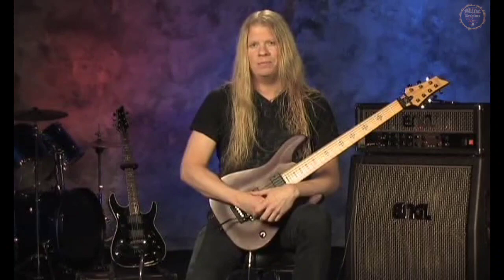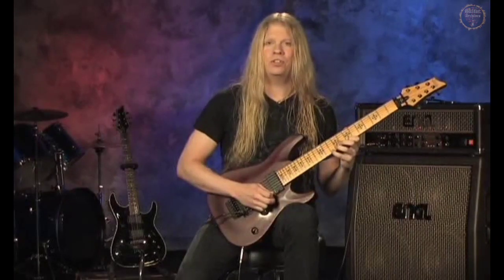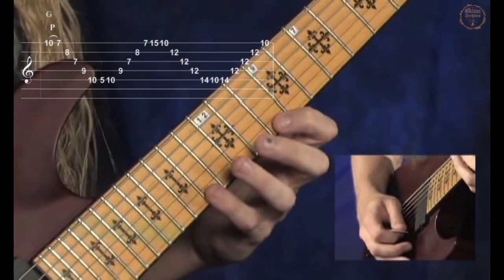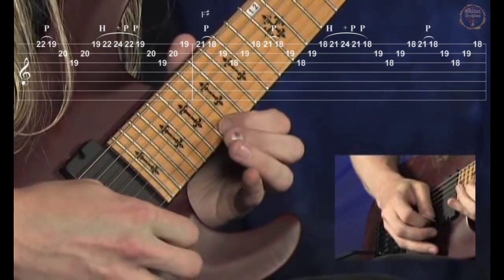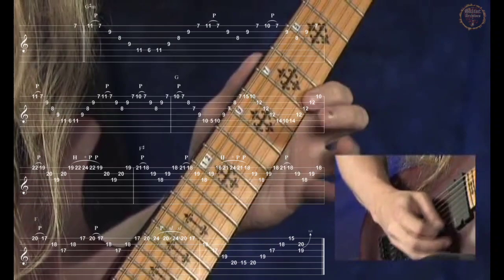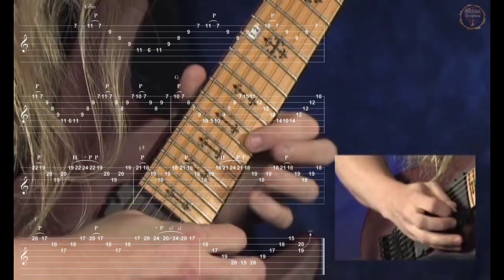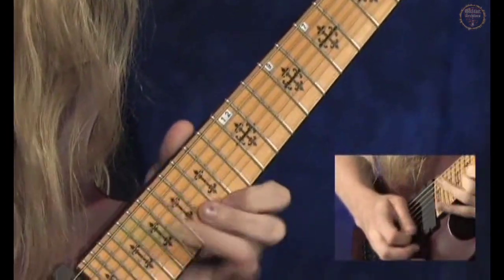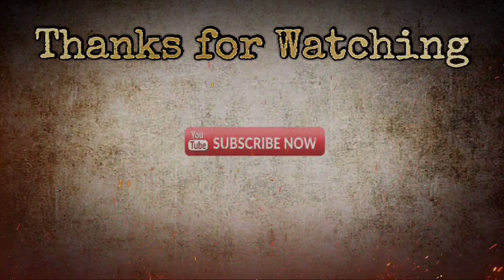Jeff Loomis Lesson | Psalm of Lydia Arpeggio Section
Jeff Loomis Guitar Lesson, Arpeggio Section of Psalm of Lydia with TAB.